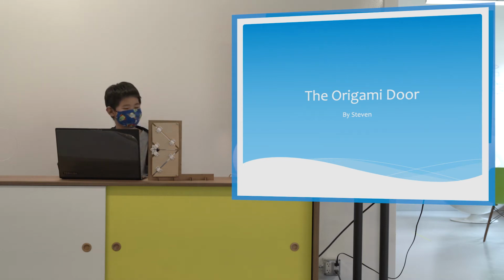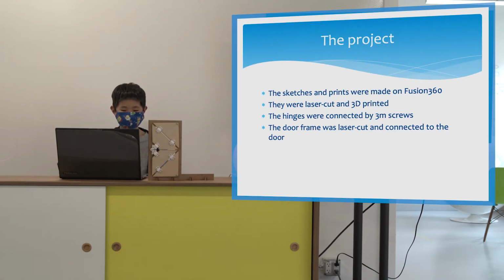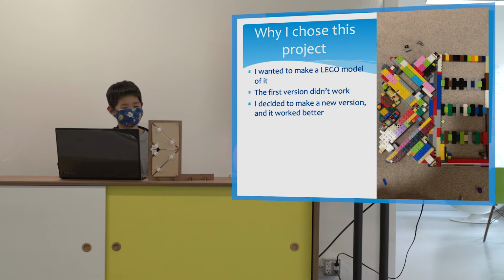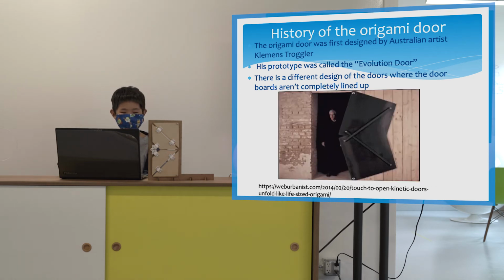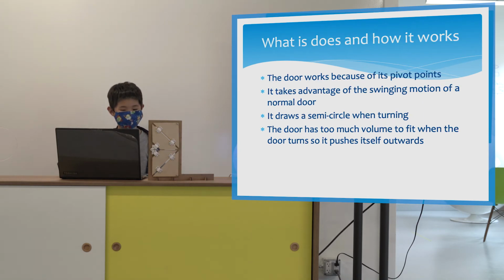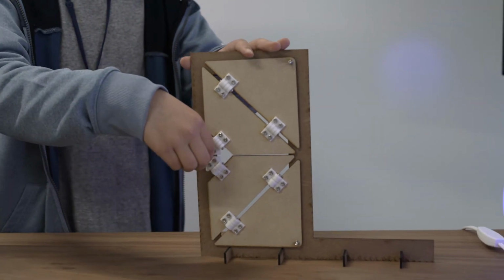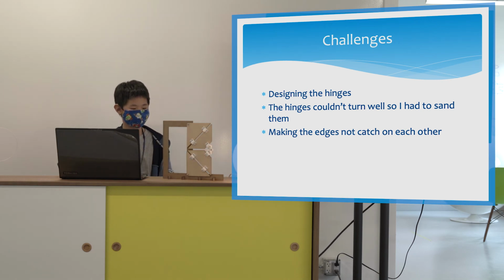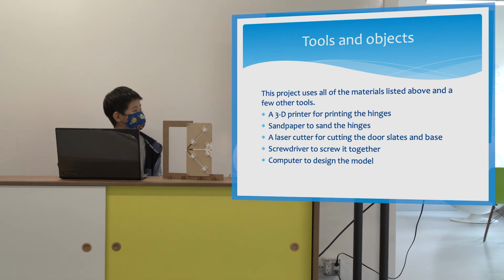Steven's Origami Door Presentation - FAB Academy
Steven designed a fascinating origami door model for a presentation with FAB academy. It is truly amazing what our kids can come up with when giving the tools to succeed. Well done Steven!